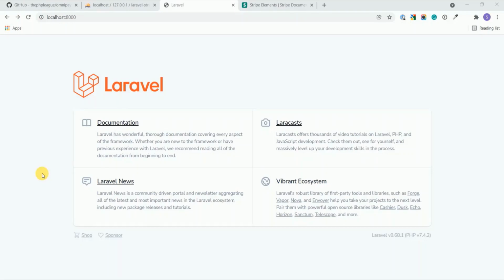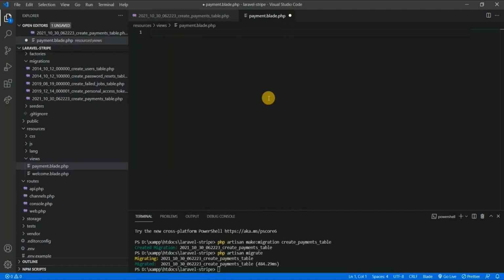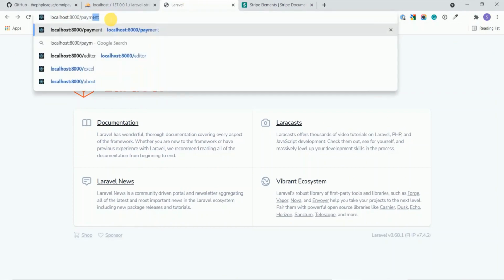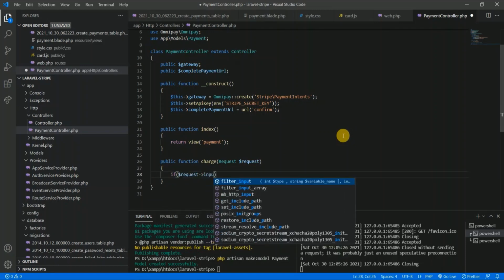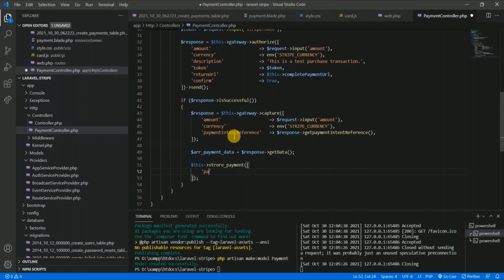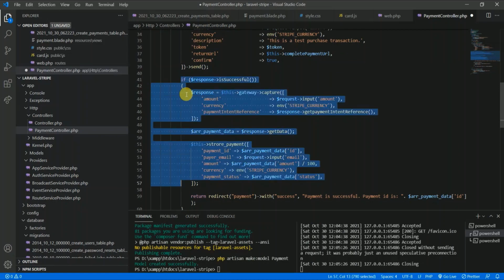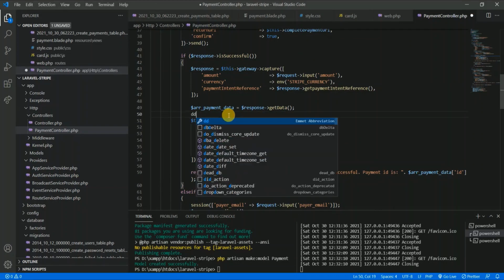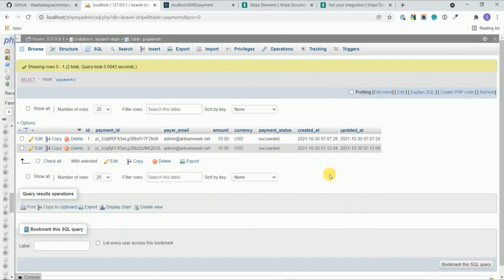Stripe Payment Gateway Integration in Laravel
In this video, we study how to accept online payments using Stripe and Laravel. I am using Stripe Payment Intents API which gives support for 3D secure cards. It follows two-factor authentication if it's required for cards.